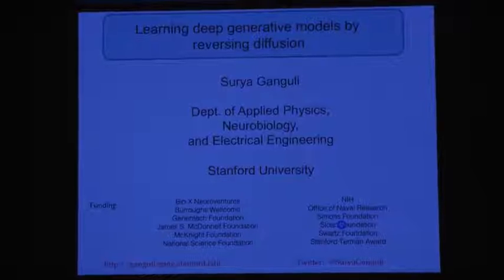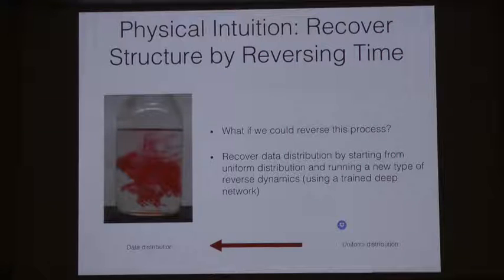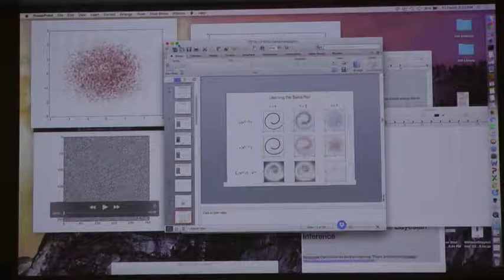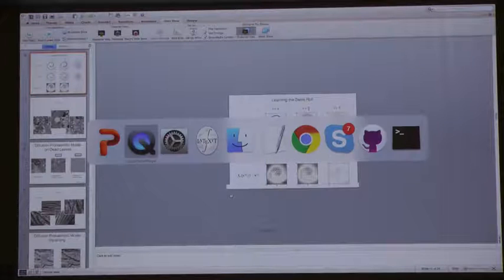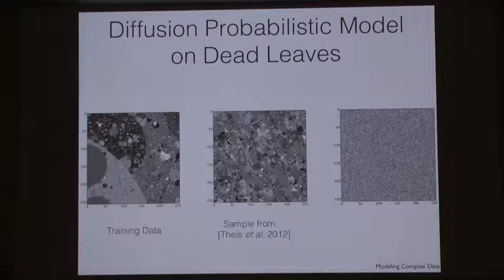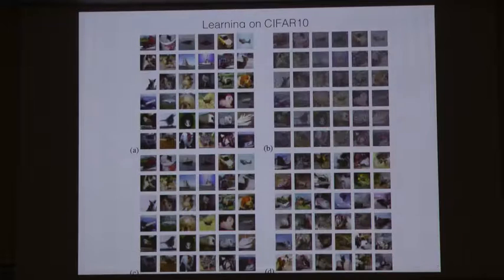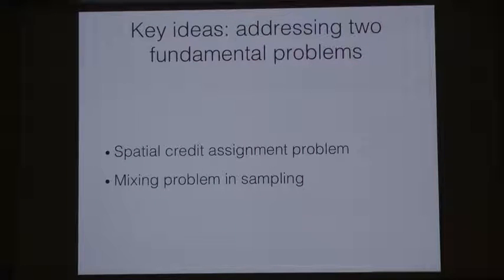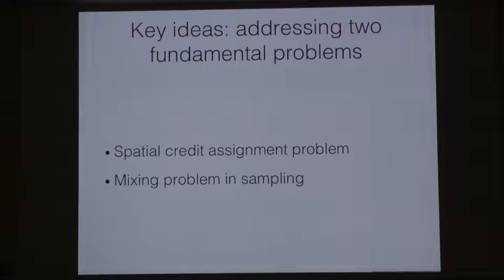Surya Ganguli: Learning deep generative models by reversing diffusion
NIPS 2016 Workshop: Advances in Approximate Bayesian Inference

More details, including slides, are available at the URL.